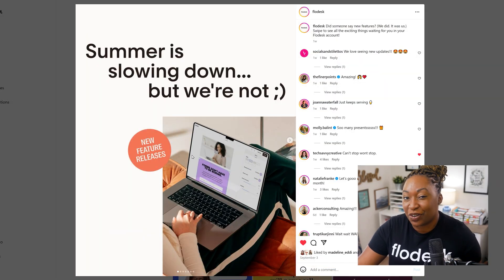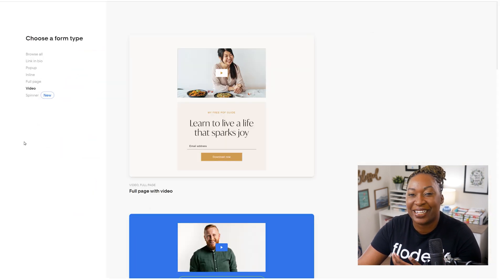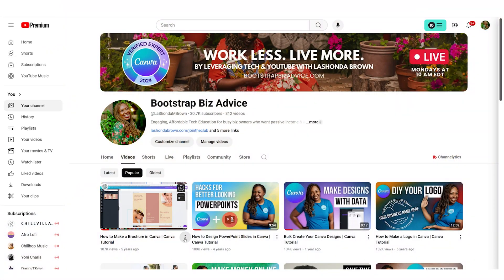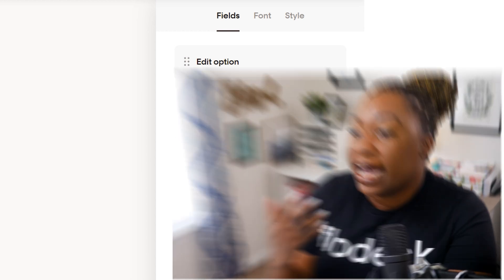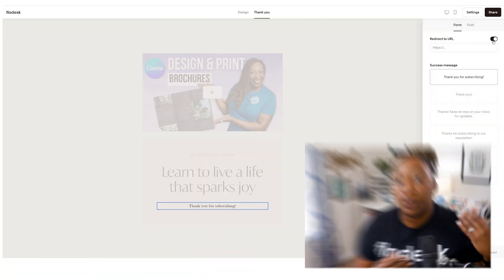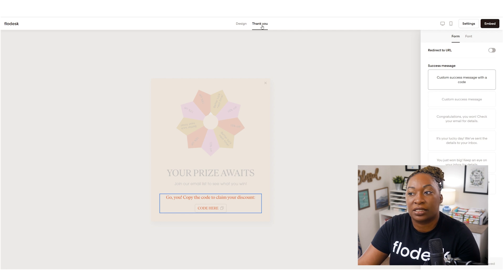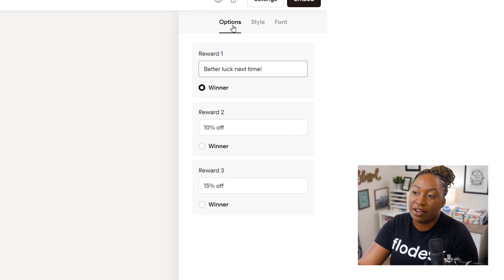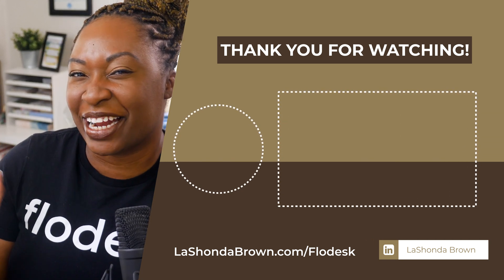NEW FORM TYPES IN FLODESK 🎉 Video Forms & Spinner Forms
New form types have come to Flodesk! Flodesk is the easiest email platform I’ve ever used, and they just launched new pricing that makes it even easier to grow your business beautifully!

You can also snag my Flodesk newsletter email template for $5.

00:00 Intro
00:23 Flodesk - Instagram
02:00 Flodesk - Free Trial
02:25 Flodesk - New Form Types
03:10 Customizing a Full Page Video Form in Flodesk
10:28 Customizing a Spinner Form in Flodesk

Want Mindful Marketing & Tech Tips? Join 3k+ biz owners inside the BOOTSTRAP CLUB for FREE